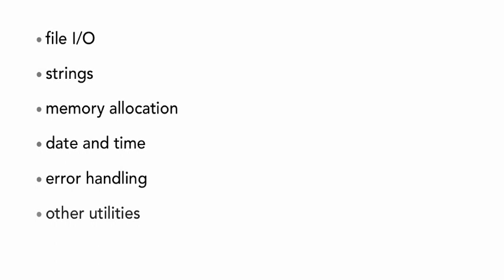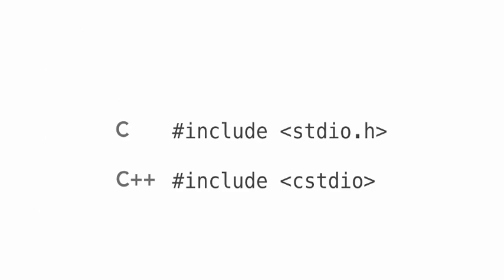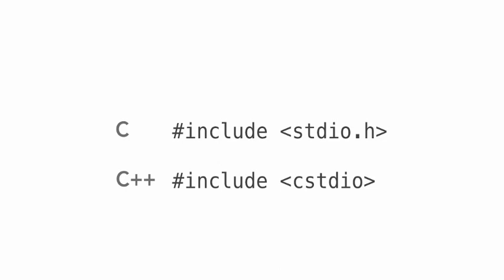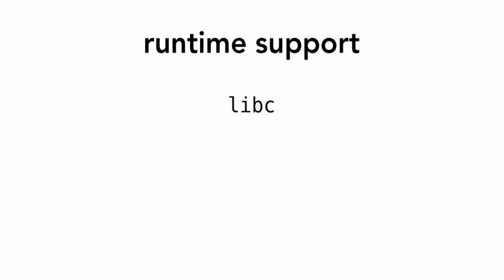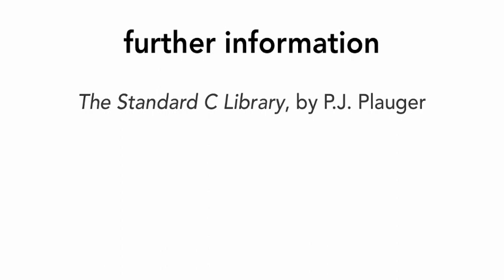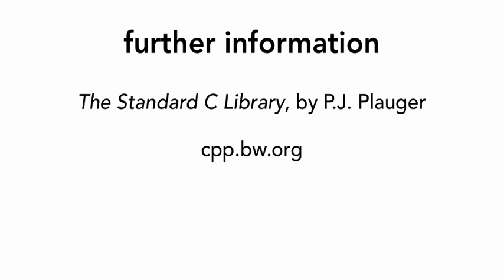101 Overview of the C Standard Library